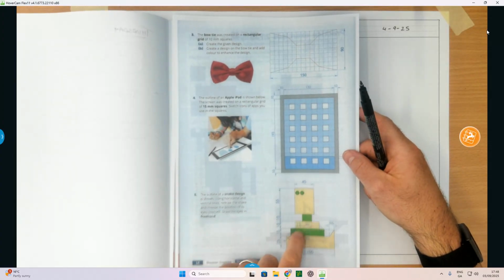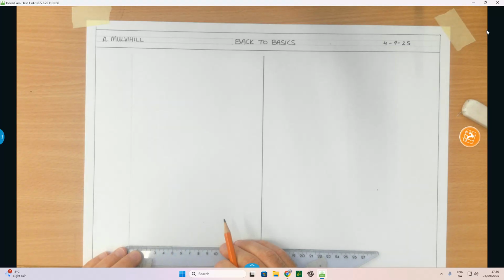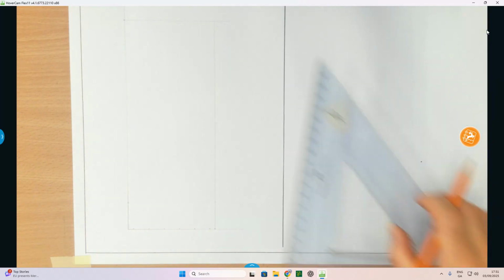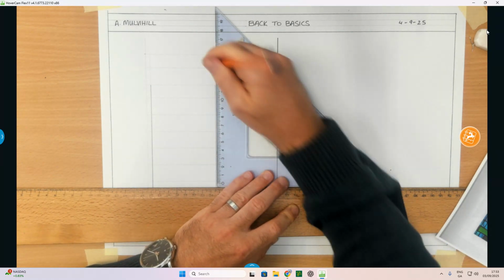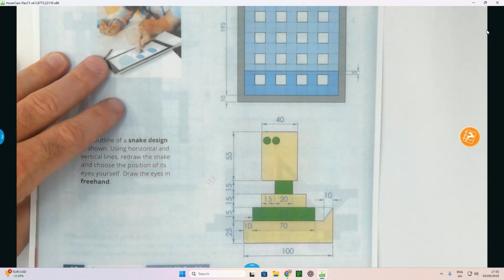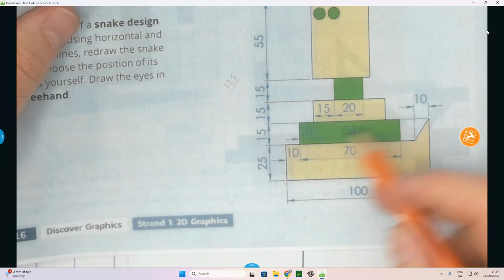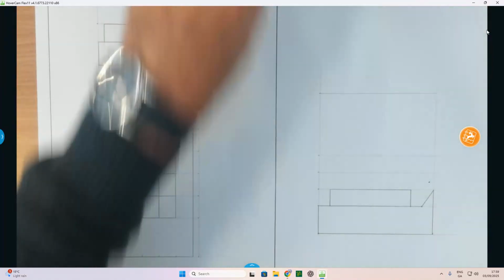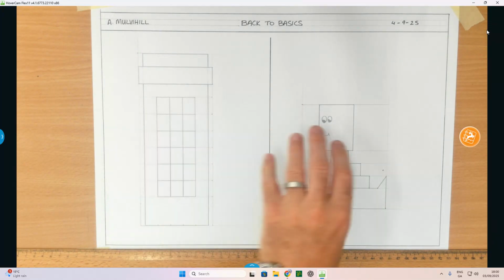2nd Yr Graphics - Thursday Work